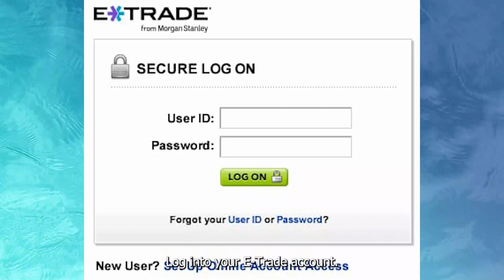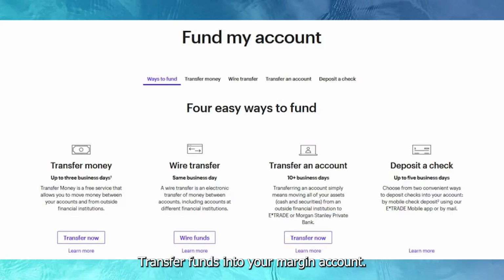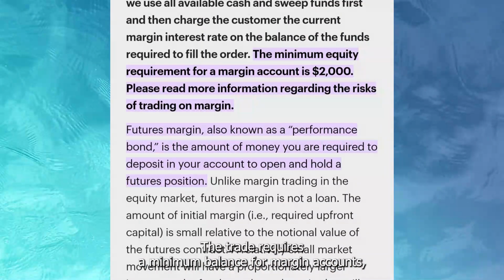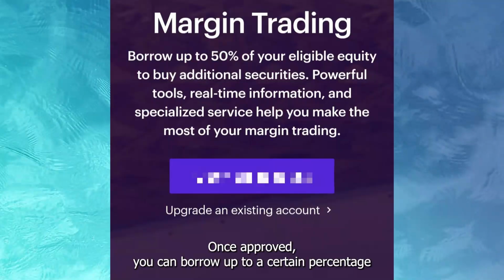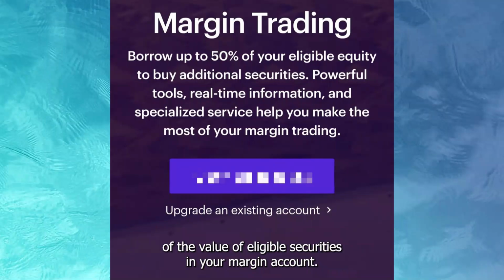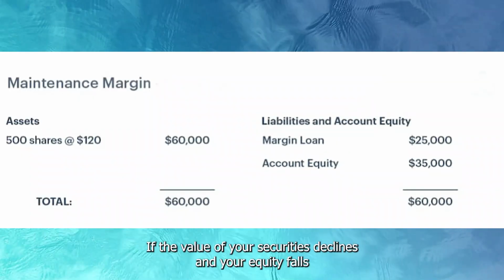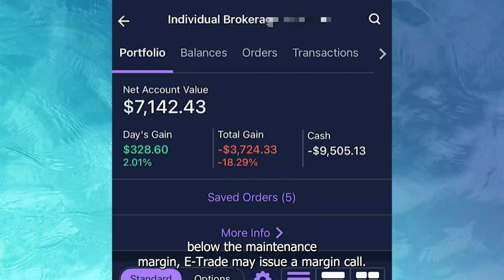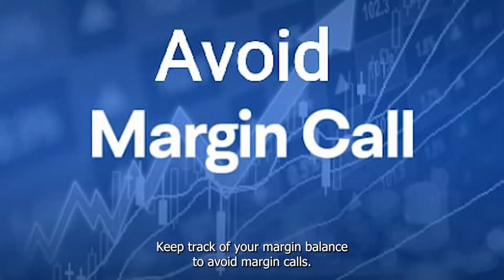How to use margin in Etrade I S M TECH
"Want to learn how to use margin in E*TRADE to maximize your trading potential? This video is the ultimate guide for beginners in the USA, UK, Canada, and Europe. We’ll walk you through the essential steps to enable margin trading and give you tips on how to trade effectively with borrowed funds.

🔹 What You Will Learn in This Video:

What Is Margin Trading in E*TRADE?: Understand how margin trading works and the potential benefits and risks of trading with borrowed funds.
How to Set Up Margin Account in E*TRADE: A detailed, step-by-step guide on opening a margin account and enabling margin trading in E*TRADE.
Margin Requirements and Limits: Learn about the initial and maintenance margin requirements, and how to determine the amount you can borrow.
How to Use Margin to Buy Stocks: Find out how to use margin to buy more stocks than you could with your own funds and increase your potential profits.
Understanding Leverage and Interest Rates: Learn how leverage works in margin trading and the importance of paying interest on borrowed funds.
Managing Margin Calls: Know what a margin call is, how to avoid it, and what steps to take if you receive one.
Risks of Margin Trading: We’ll also explain the risks involved, such as losing more money than you invested, and how to mitigate those risks while using E*TRADE.
💡 Why You Should Watch This Video:
If you’re looking to amplify your trading strategy and understand how to use margin on E*TRADE, this guide will help you get started. Whether you're a beginner or experienced trader in the USA, UK, Canada, or Europe, this video explains everything you need to know.

This SEO-optimized video description will help users in the USA, UK, Canada, and Europe understand how to use margin trading on E*TRADE. By using targeted keywords, this description helps your video rank higher in search results and reach users interested in margin trading.